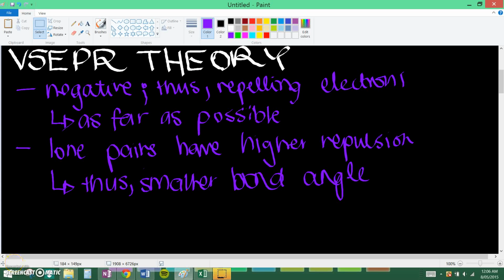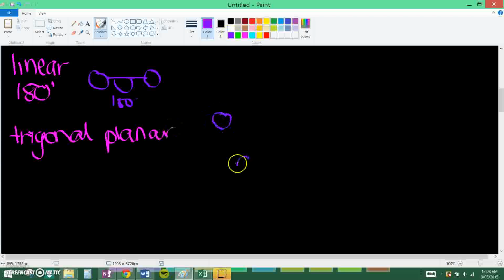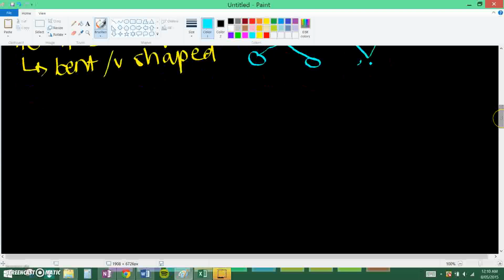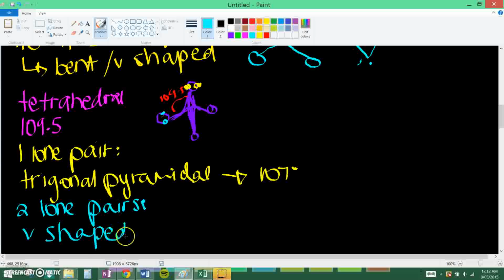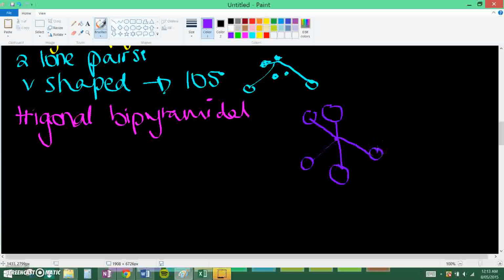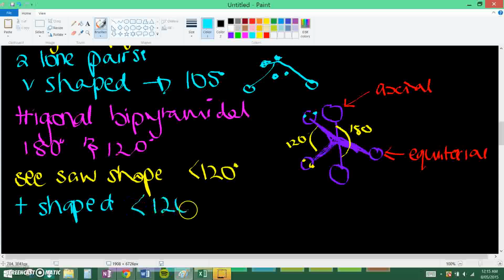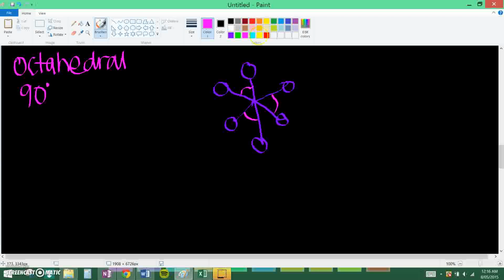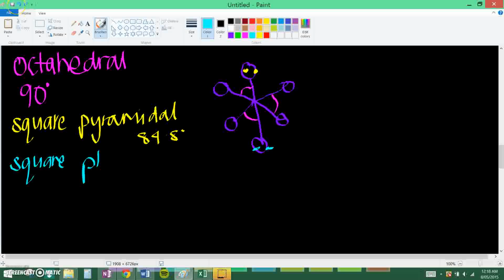4.3.U.5 VSEPR Theory Geometric Names & Bond Angles - IB New Syllabus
IB Chemistry Core - Chapter 4: Chemical Bonding and Structure

4.3.U.5: Shapes of species are determined by the repulsion of electron pairs according to VSEPR theory.

4.3.A.3: Prediction of bond angles from molecular geometry and presence of nonbonding pairs of electrons.